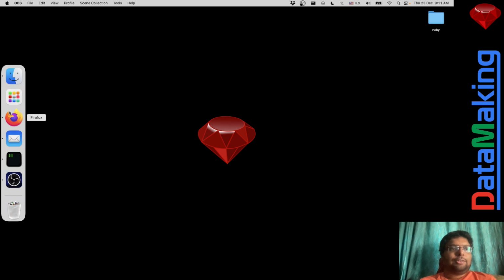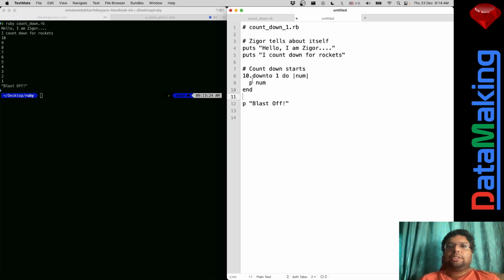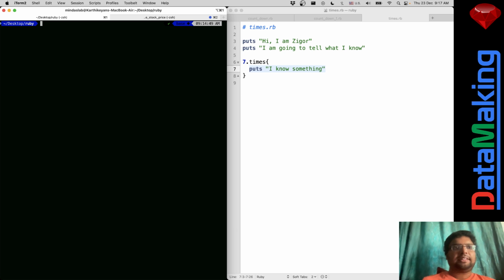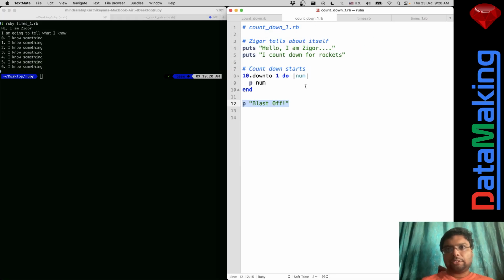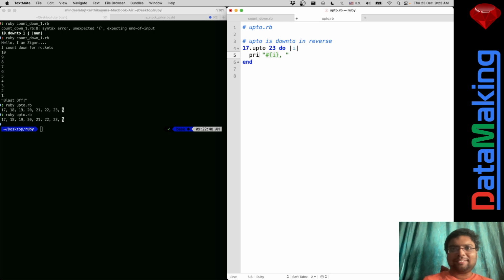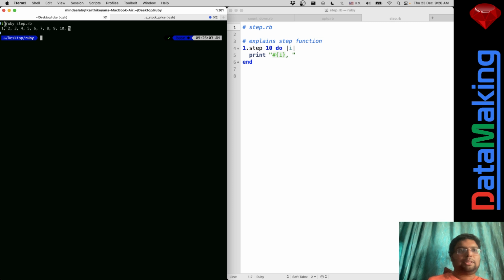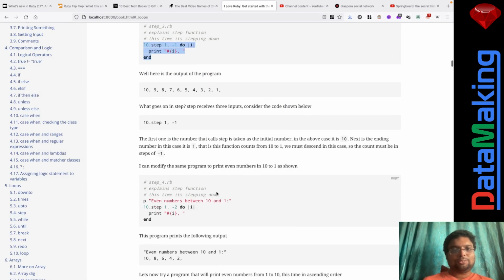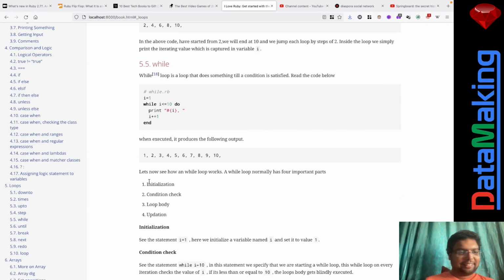Loops in Ruby Part 1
Happy Learning!